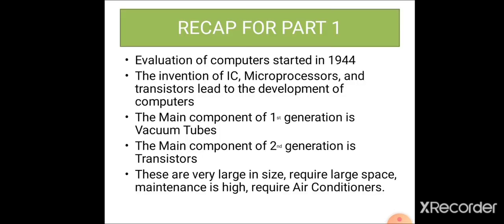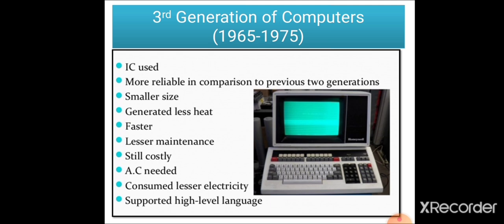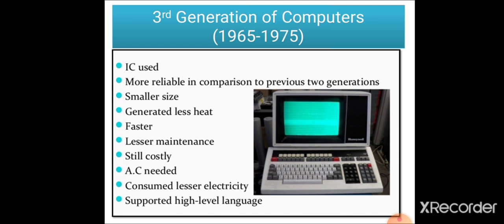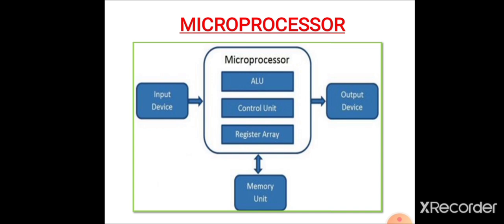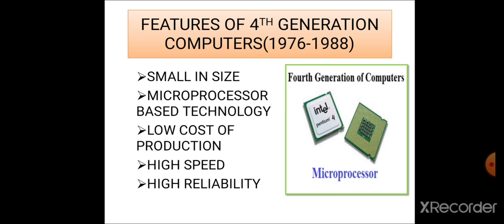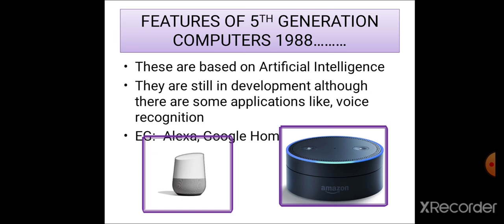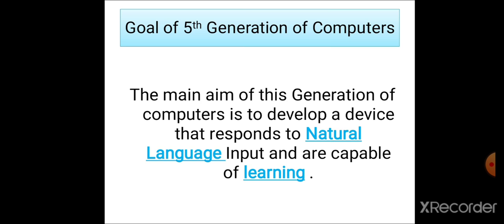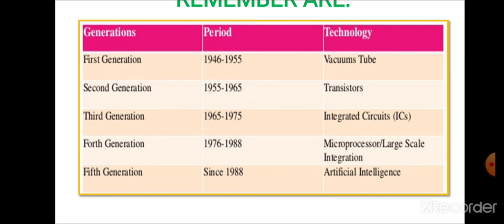CLASS 5 COMPUTER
HISTORY OF COMPUTERS - LESSON 1 - PART 2